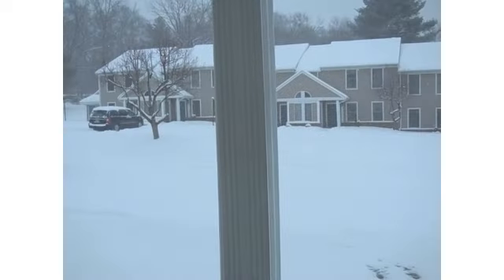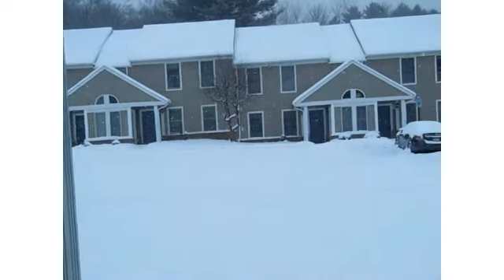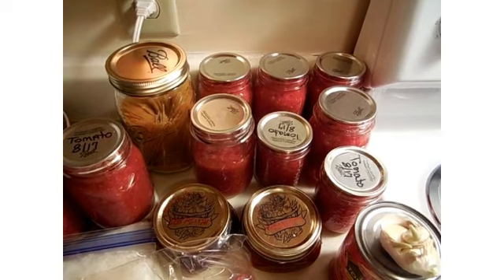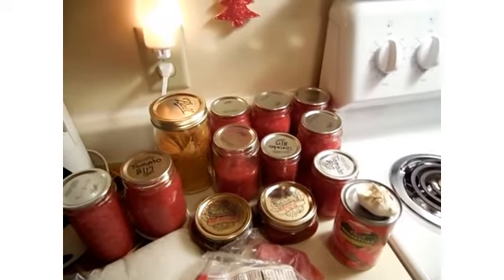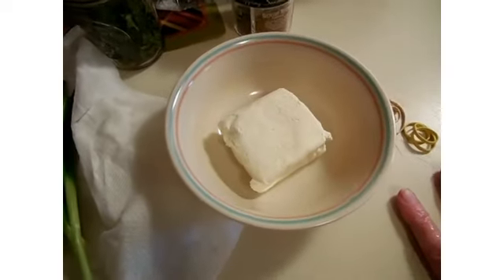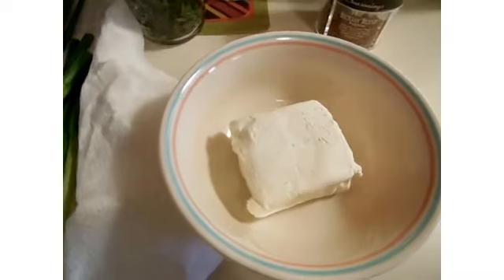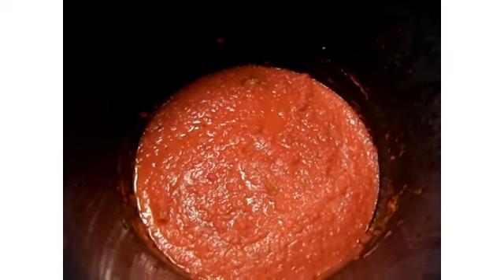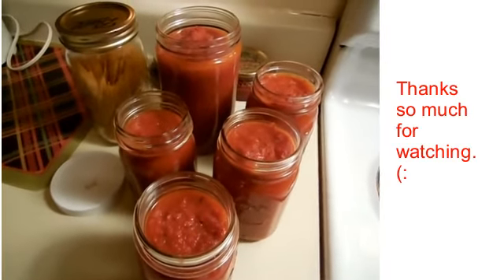~ taking up the pantry challenge: making spaghetti sauce ~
Thanks to Juanelo1946 for some good cooking tips, and to my friend, Joyce, for being a taste tester: I appreciate your help guys!!  (:
No recipes...just some productive time indoors on another snowy day. (: